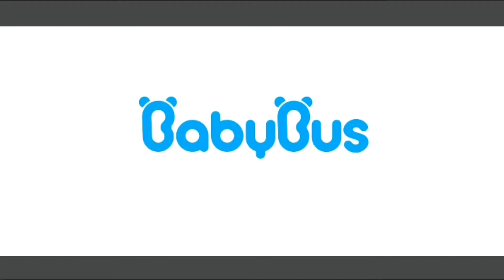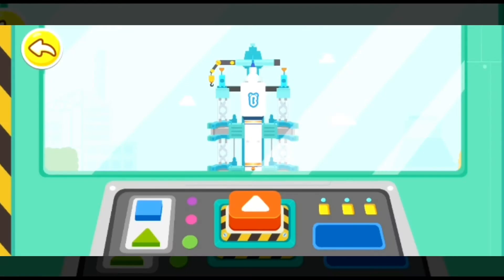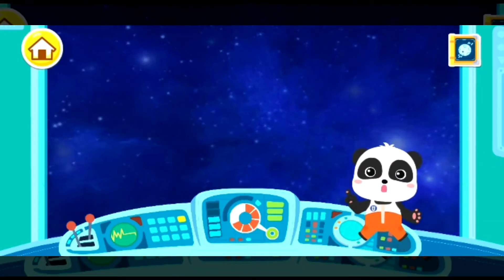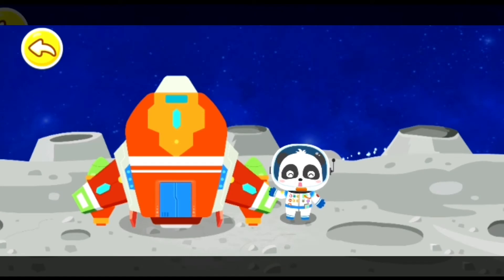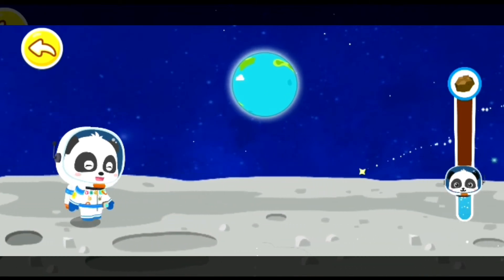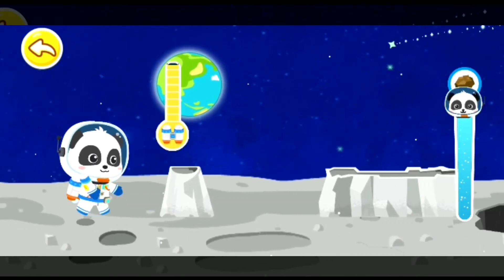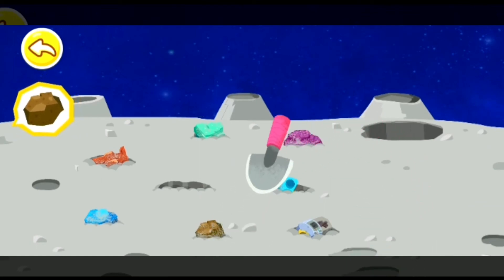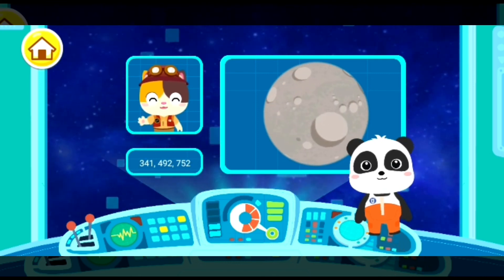Little Panda's Space Adventure - The Specimen of Moon Rock